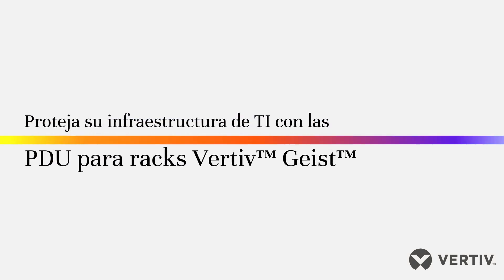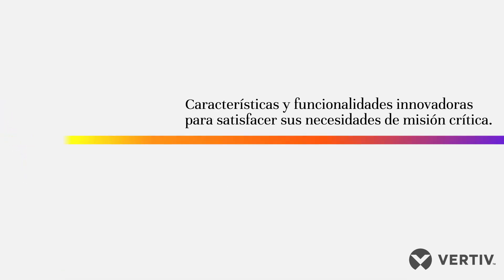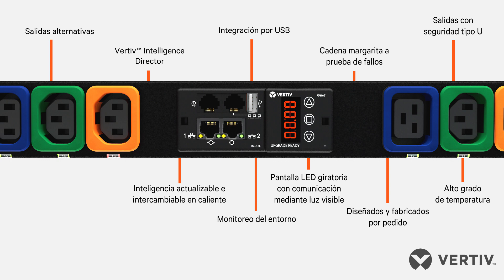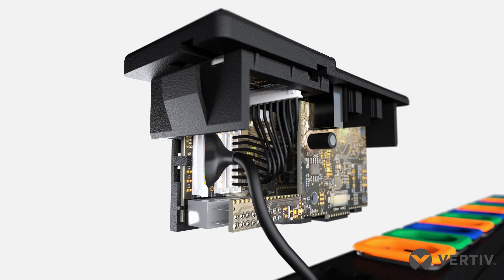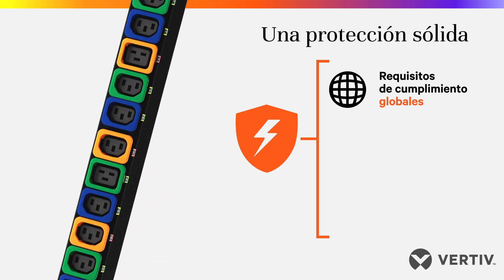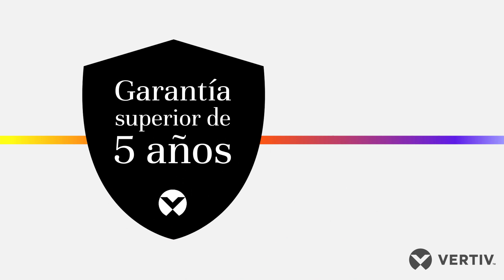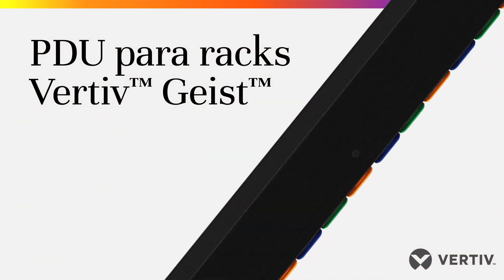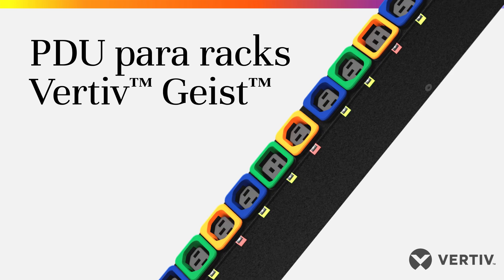PDU para racks Vertiv™ Geist™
La PDU Vertiv Geist Rack capacita a su empresa con características de vanguardia para proporcionar una distribución de energía confiable a las aplicaciones críticas del mundo digital.